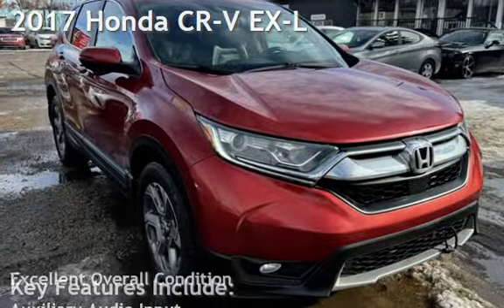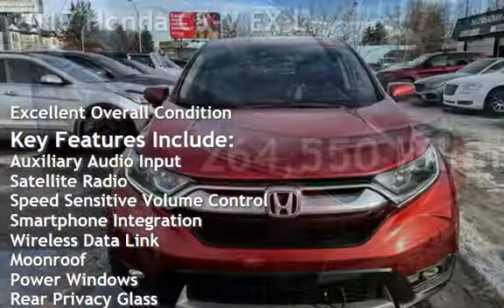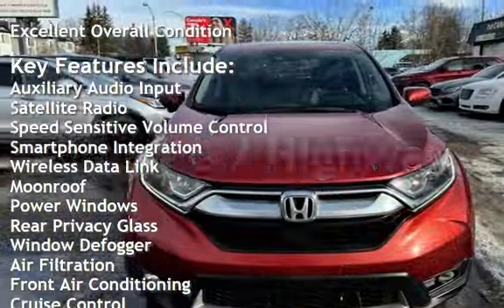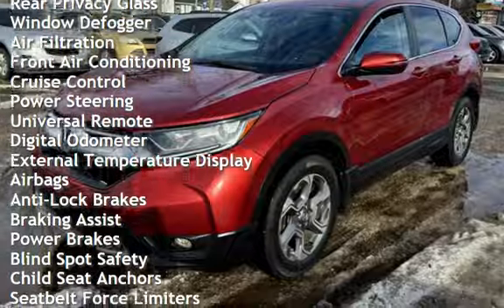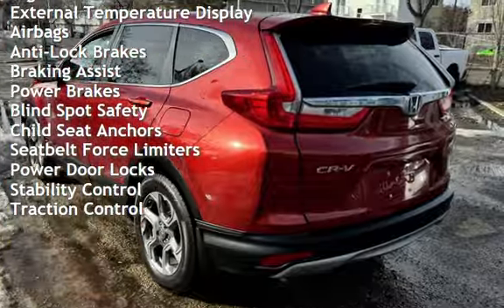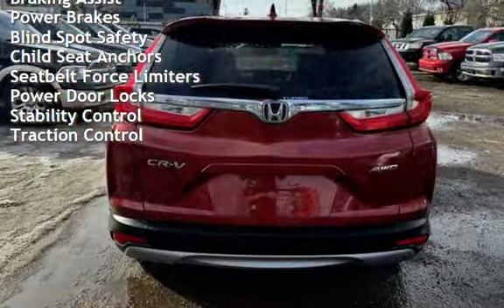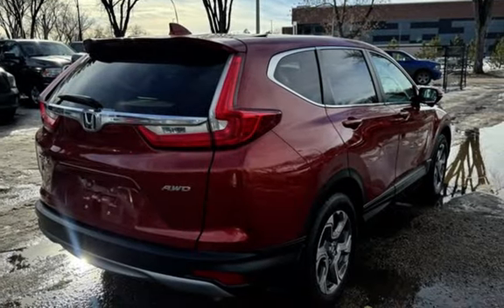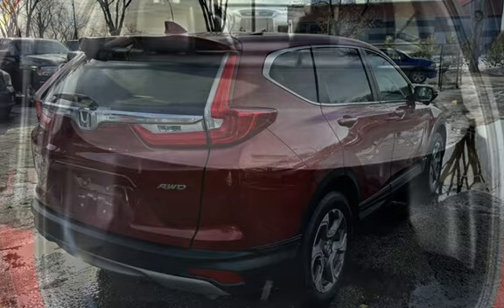2017 Honda CR-V EX-L for sale in Edmonton, AB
Introducing the 2017 Honda CR-V EX-L, a reliable and stylish SUV that is sure to impress. This vehicle comes equipped with a powerful 1.5L Turbo I4 engine, delivering 190hp and 179ft. lbs. of torque for a smooth and efficient driving experience. The factory default features of this CR-V EX-L include a luxurious leather-trimmed interior, heated front seats for added comfort during colder weather, a power tailgate for convenience, and a power moonroof to let in the sunshine on those beautiful days. With a clean CARFAX report and excellent overall condition, this CR-V EX-L is ready to hit the road with its next lucky owner.

FREE CAR-FAX REPORT AND INSPECTION WITH EVERY USED VEHICLE PURCHASE.

All Trades accepted!!

1st Canadian Auto Sales is proud to offer this and many other quality pre-owned vehicles at very competitive prices.

Warranties are available from 6 Month to 4 Years.

Financing is available on site for ALL Credit Types!!
Located at 5905 118 Ave and only 15 minutes from anywhere in Edmonton.

For information regarding any of our vehicles, or to explore your finance options please give us a call at or visit our